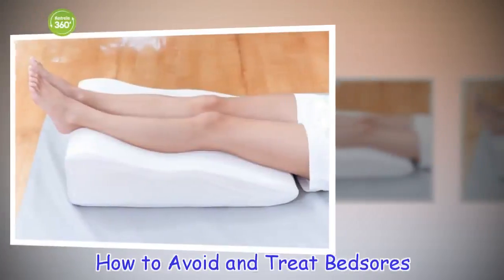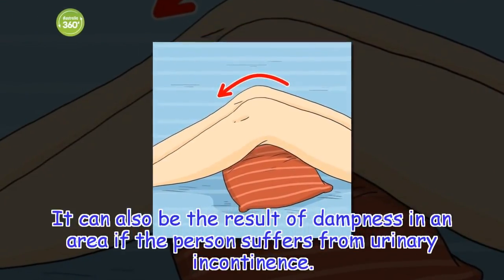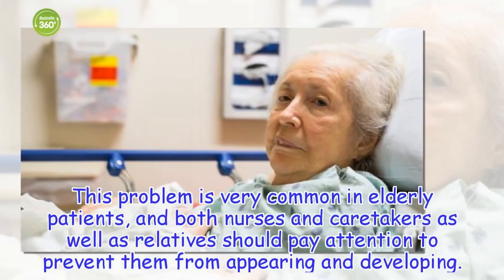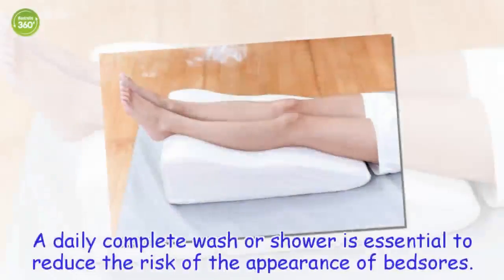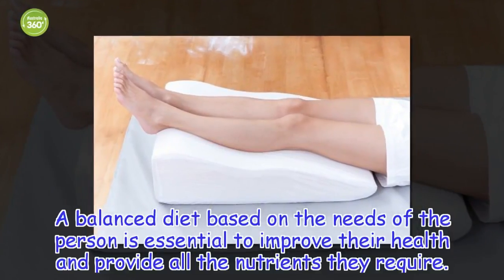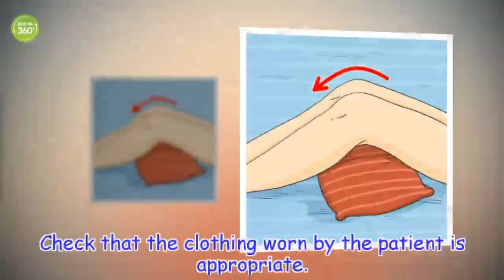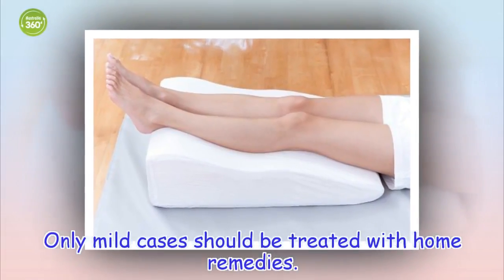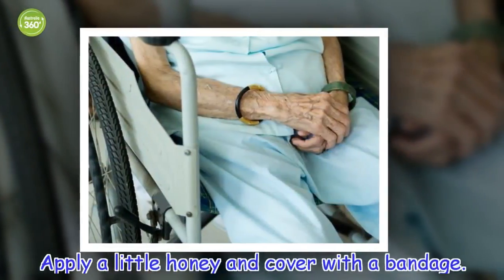How to Avoid and Treat Bedsores - Australia 360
How to Avoid and Treat Bedsores
Healthy Life